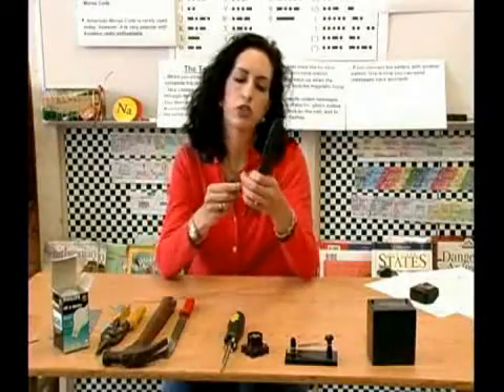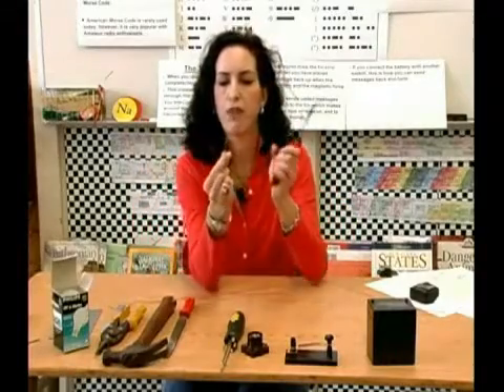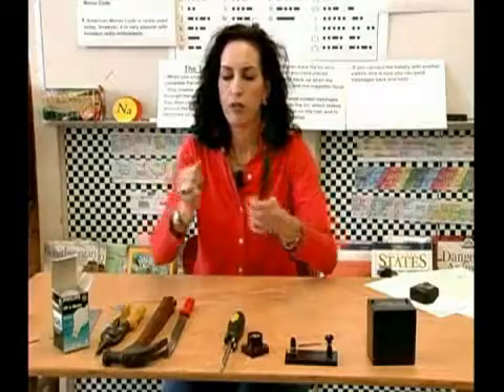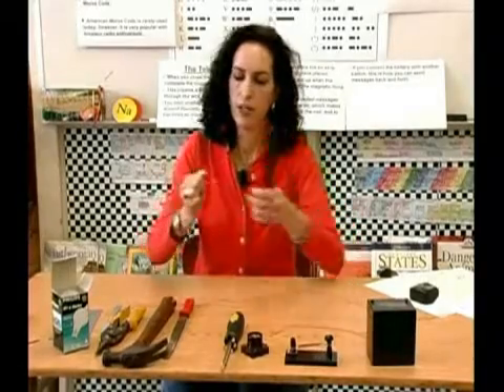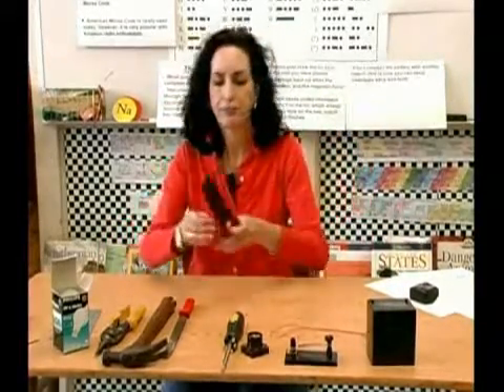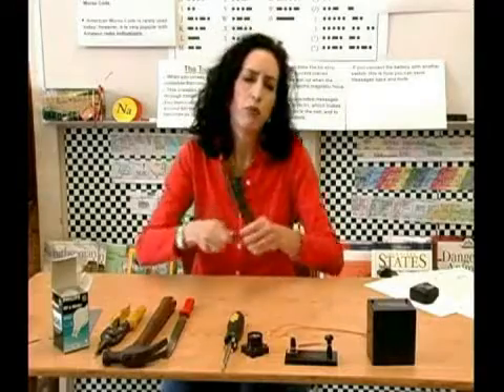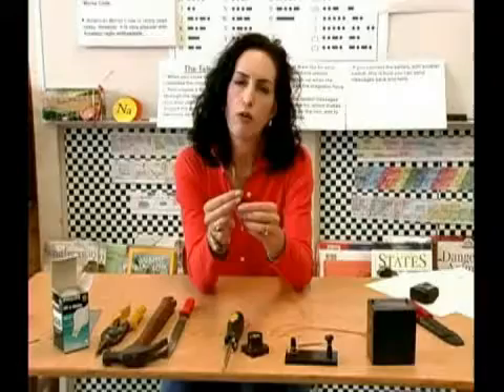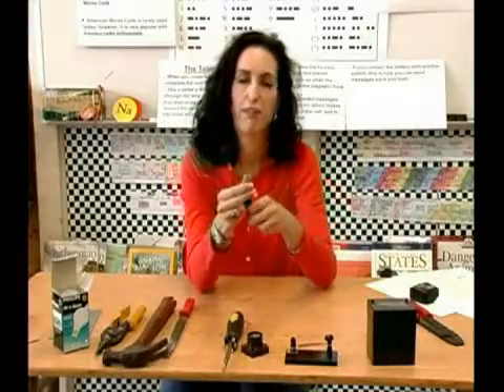Building a Telegraph : Building a Telegraph: Stripping Wires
When building a telegraph, wires are stripped to balance the flow of electrons. Strip wires when building a telegraph with tips from a science teacher in this free video on building a telegraph.

Expert: Fiona Finke
Bio: Fiona Finke is a science teacher who likes to explain how a better understanding of the universe will help us in our daily lives.